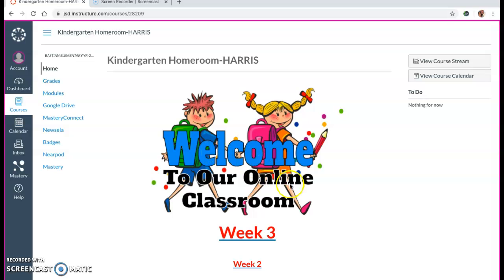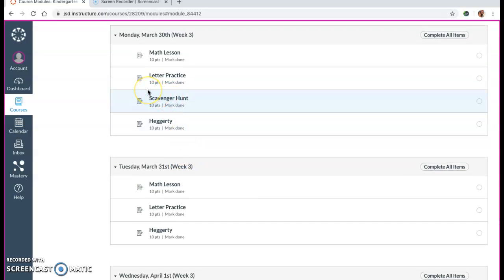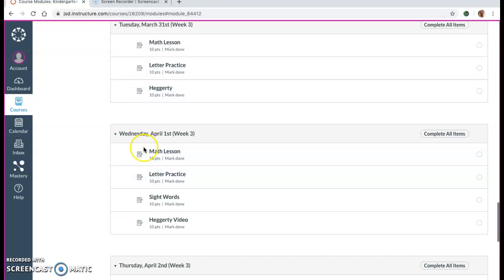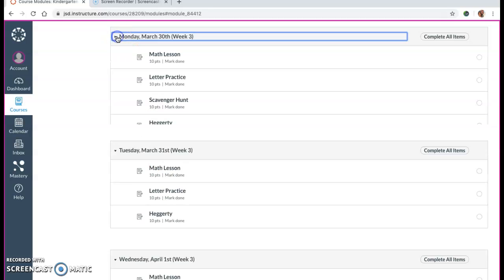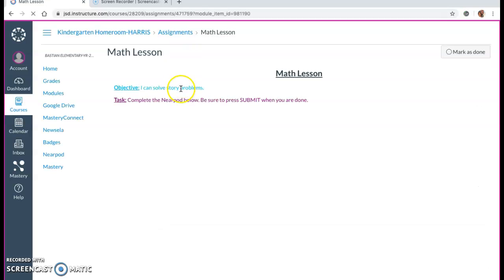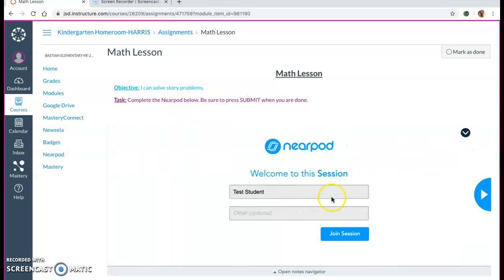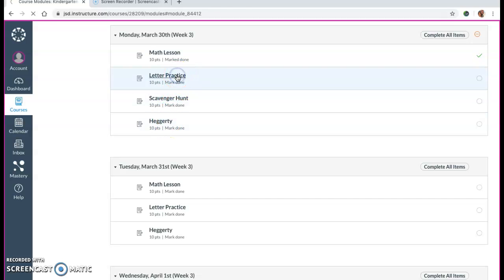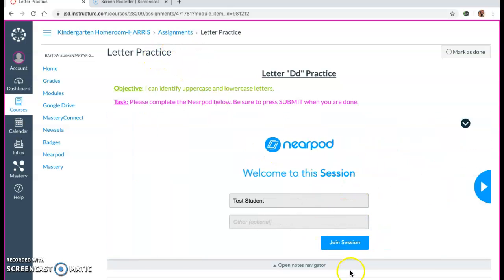Canvas Updates for Week 3